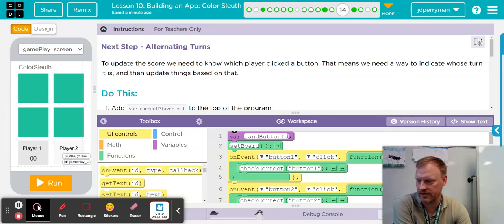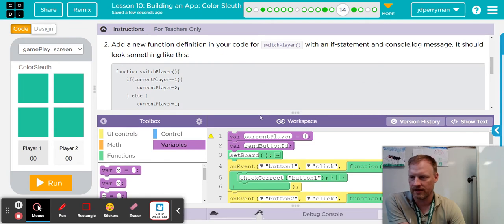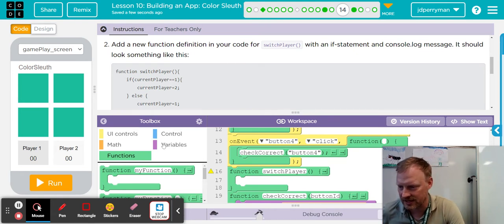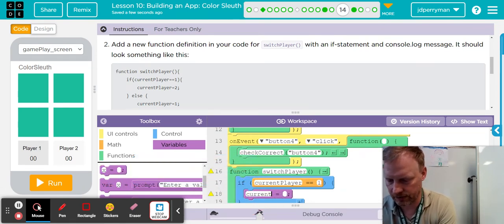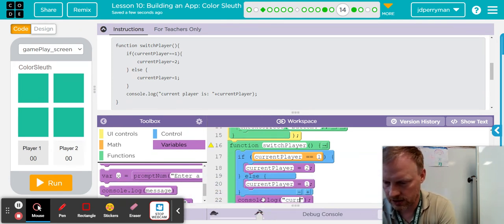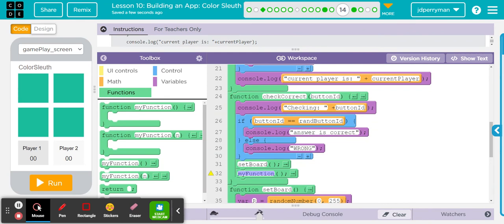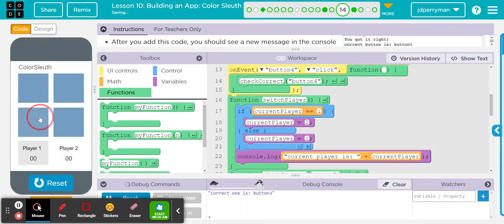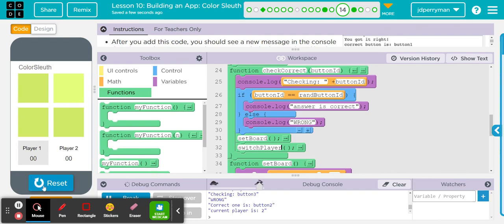Code.org - Event-Driven Programming in App Lab: Building an App: Color Sleuth #14